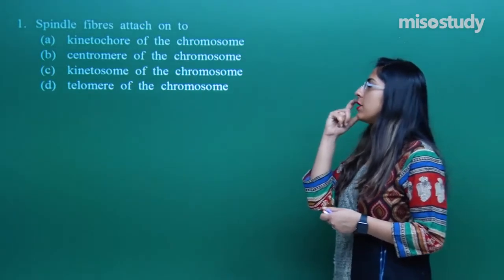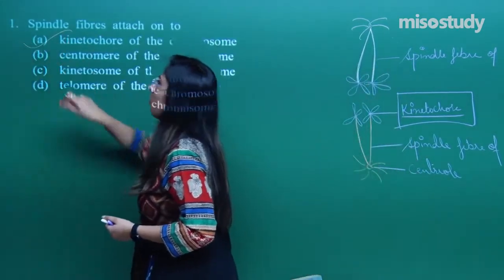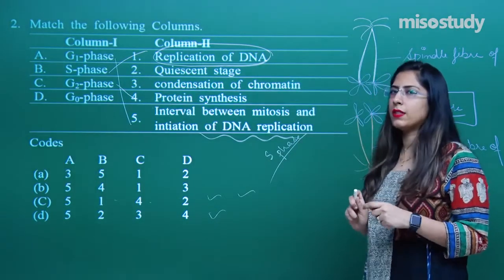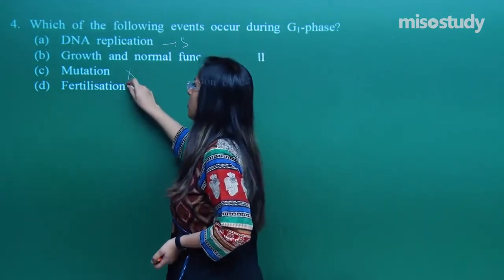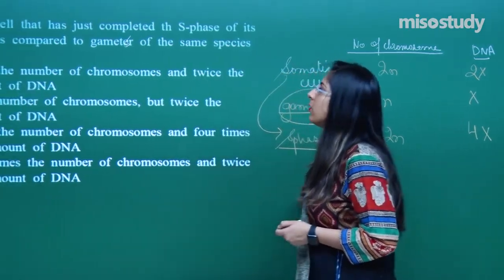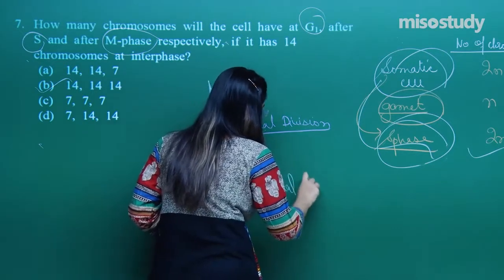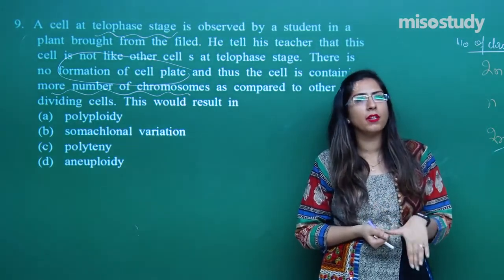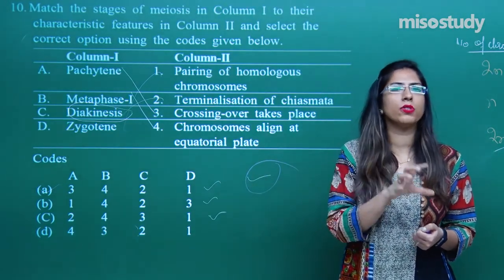NEET Biology | 10. Cell Cycle & Division | NEET Pattern Question Exercise | In Eng | By Misostudy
▶ NEET Biology
▶ 10. Cell Cycle & Division

1. HD Video Lectures designed by the expert faculties
2. Theory & Problem-solving lectures of full syllabus
3. Chapter-wise Exam Pattern Question Exercise (Sample Question Papers)
4. Chapter-wise PDF e-Books
5. Chapter-wise Online Test
6. 24X7 Doubt Clearing
7. Hard Disk / Pen Drive / SD Card Courses (No Internet required)
8. 24X7 Online Streaming Course
9. Lecture Download support for Android and iOS